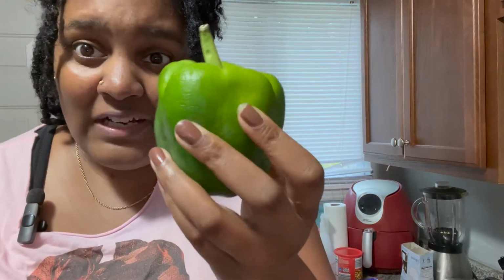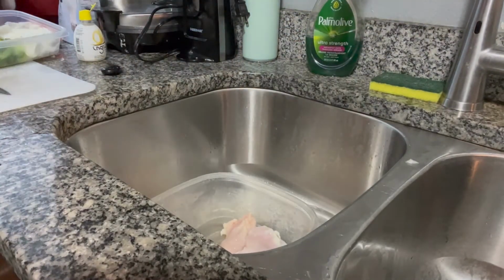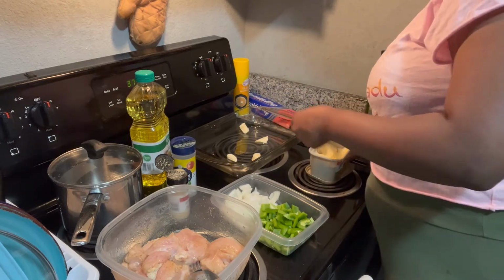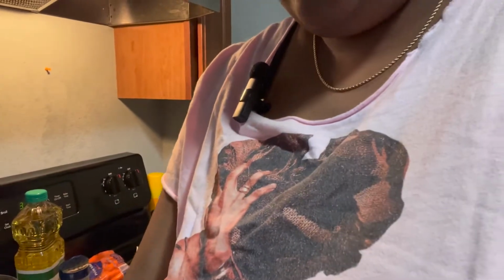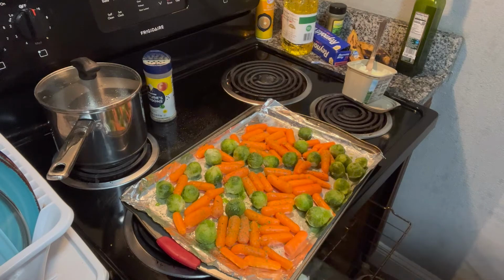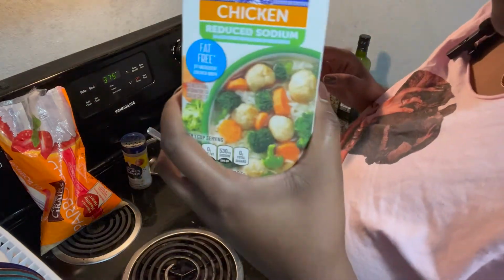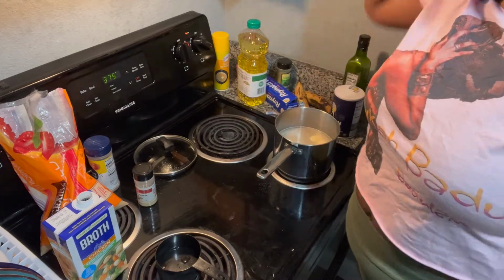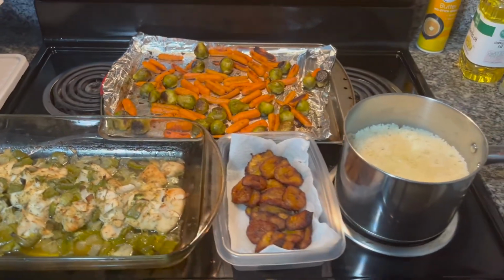COOK WITH ME || BAKED CHICKEN || ROASTED BRUSSELS SPROUTS/CARROTS || SEASONED RICE || FRIED PLANTAIN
HEY YALL AND WELCOME BACK TO THE CHANNEL! I HOPE YALL ARE HUNGRY BECAUSE WE'RE COOKING A DELICIOUS HEALTHY DINNER!

ALL LOVE YALL!